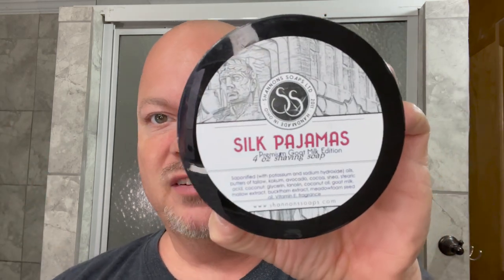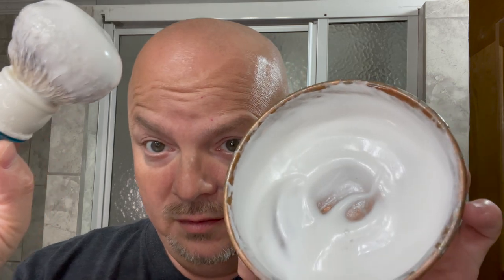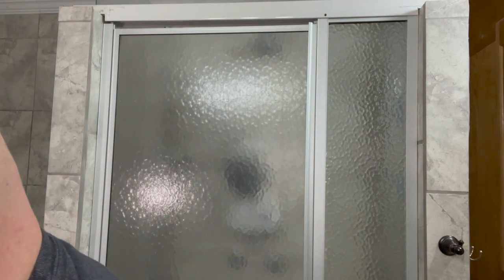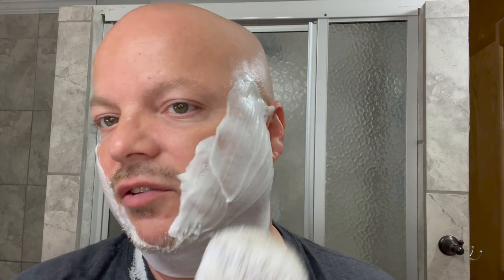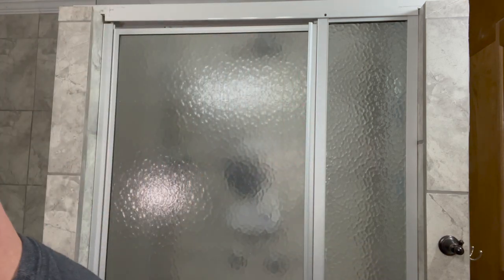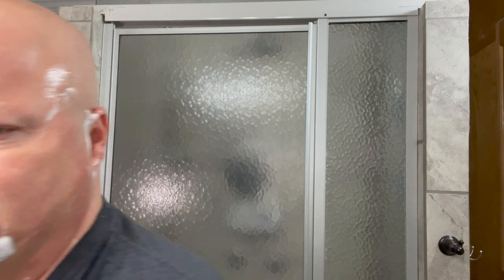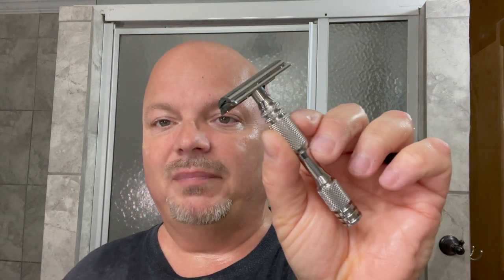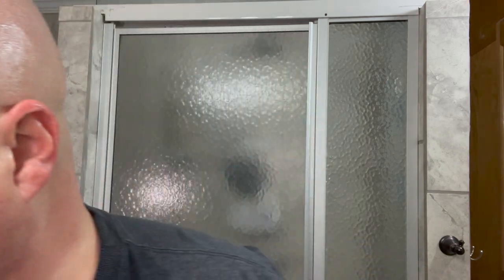Carbon CX 316L | Shannon's Silk Pajamas | Yaqi High Mountain